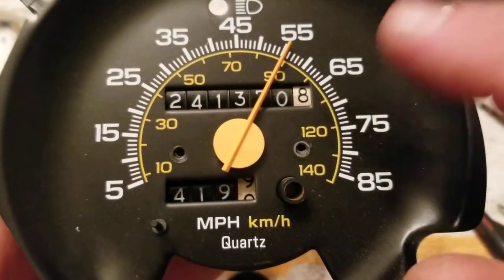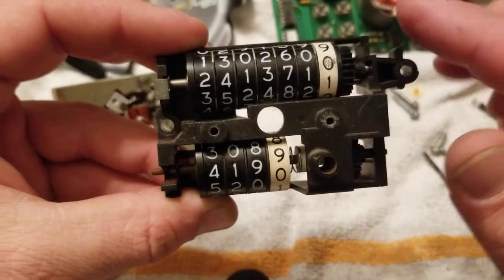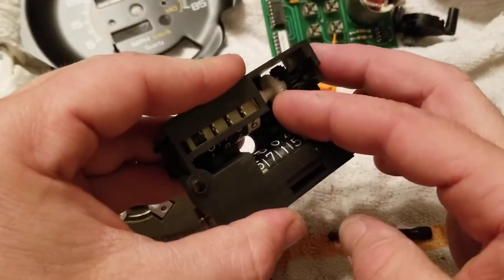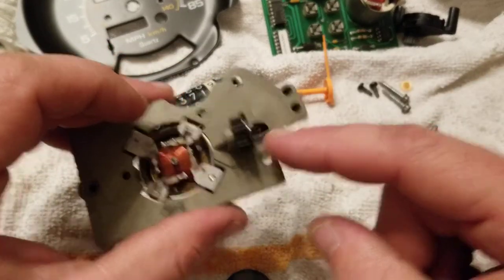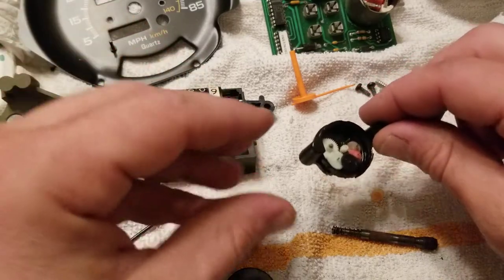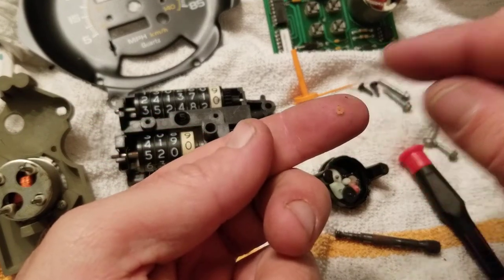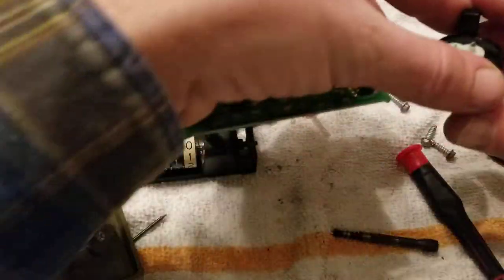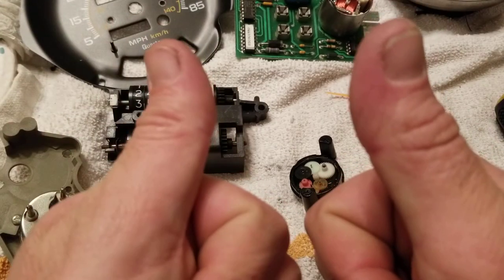How to fix a broken Chevy Odometer the easy way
If the odo or trip meter died on your square body GMC or Chevy with a VSS electric sender this is how you do it.